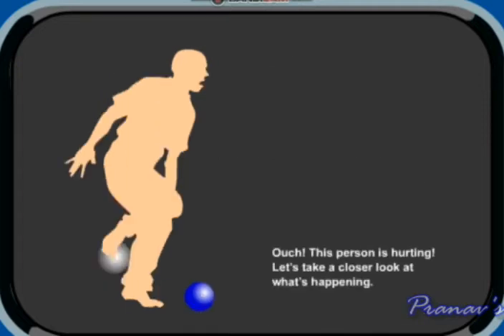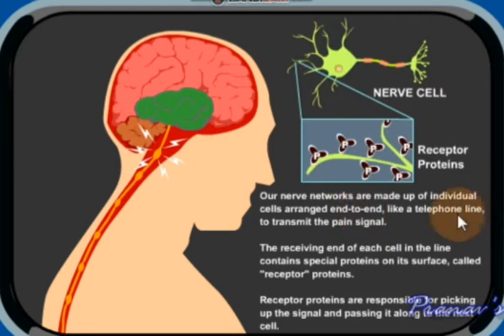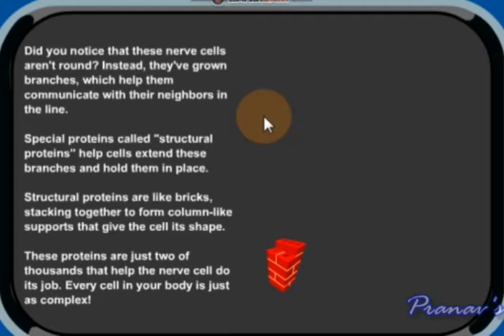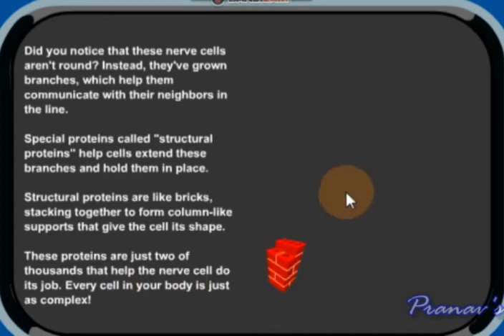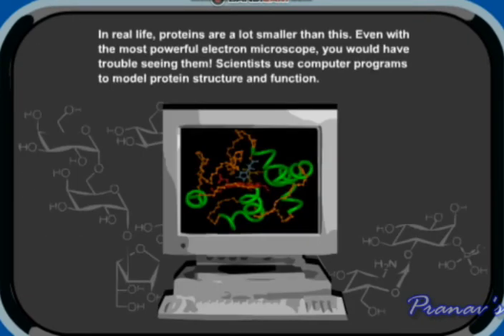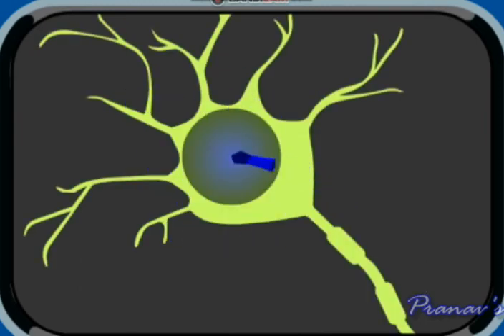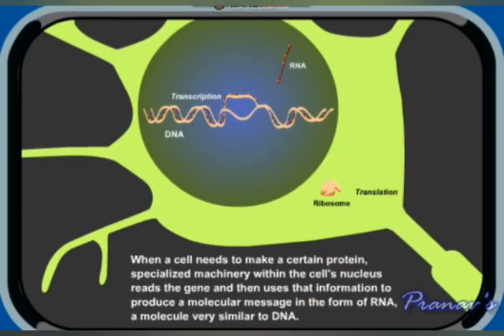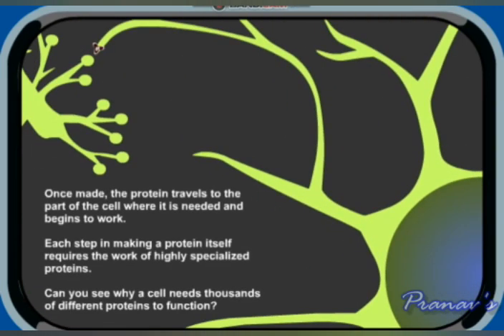What are proteins? How do they work?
In this video I have discussed about proteins and their working mechanism through a simple way.   If you have not understood how they work , this video is for you.
Watch the video to know about proteins.

And comment your doubts.